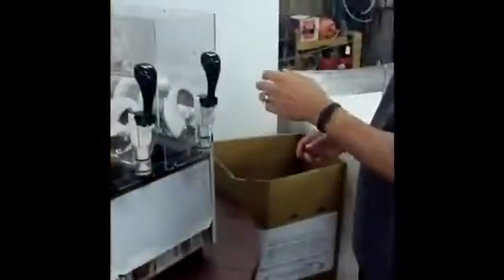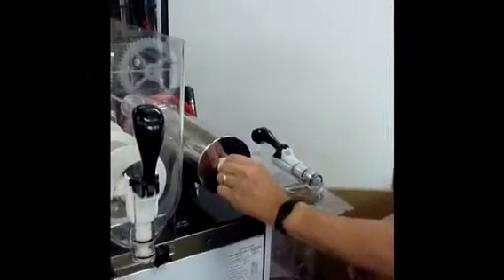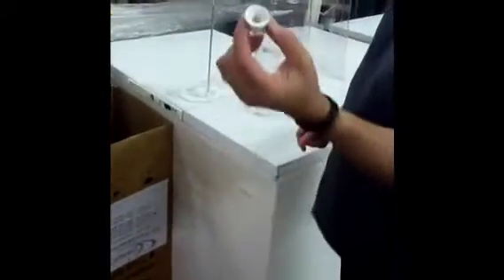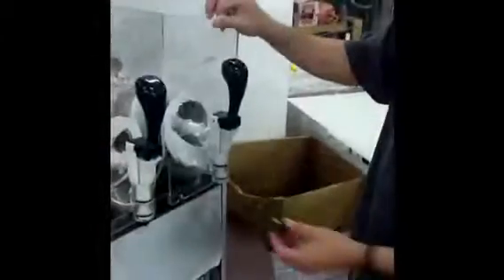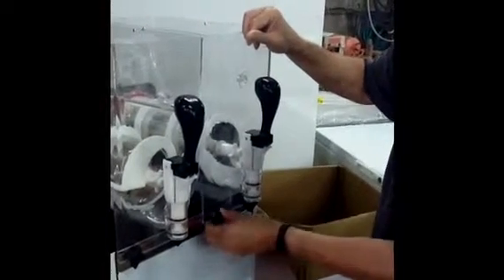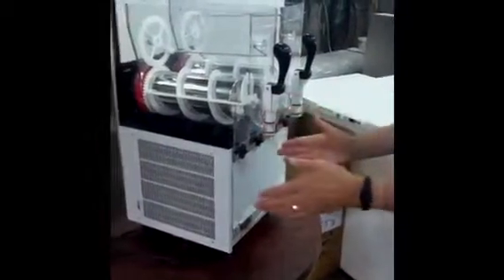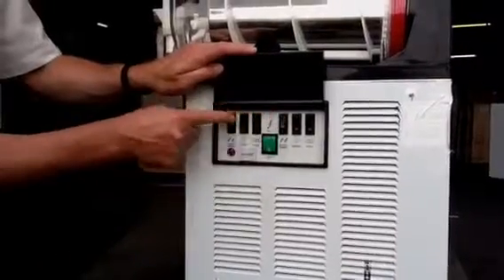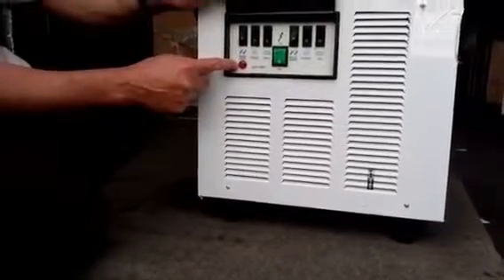Western Refrigeration - Cornelius Granita Machine Maintenan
How to care for your Granita Machine to the tune of "Detroit I love this city"